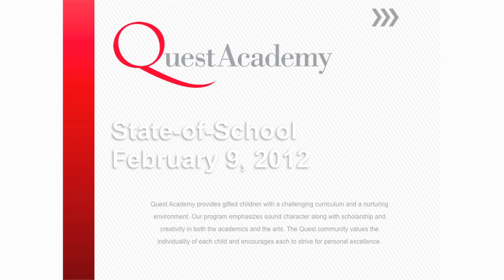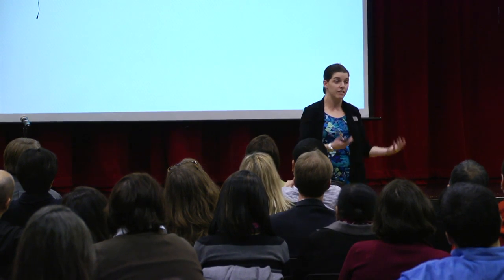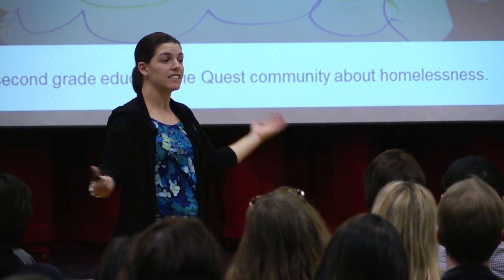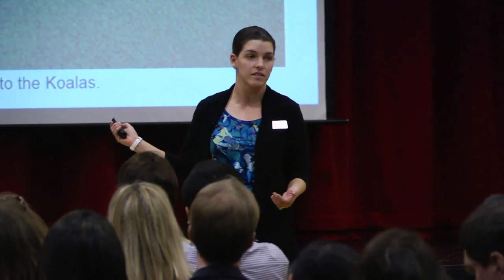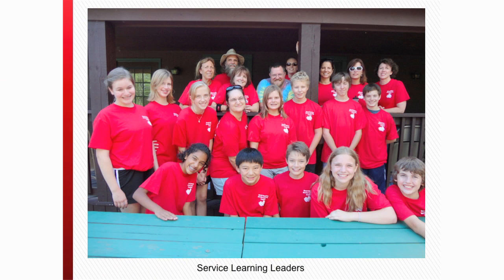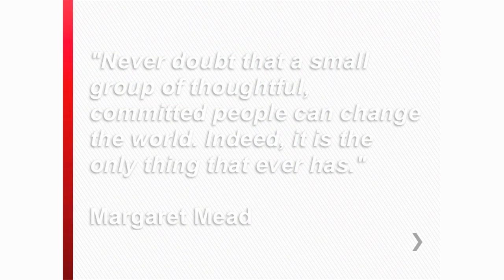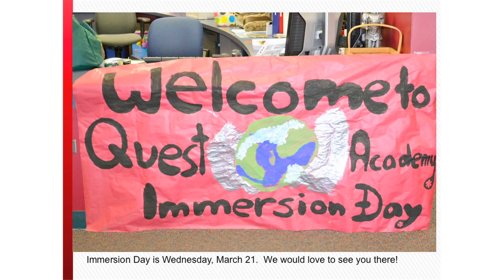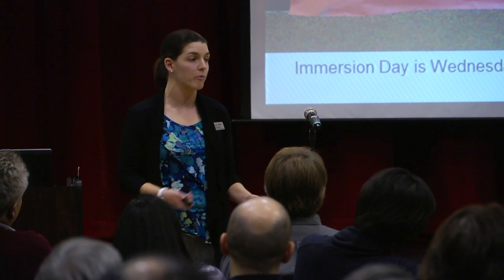Quest Academy Service Learning Program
Quest Academy Service Learning Presentation at the Stat of the School 2012, presented by Jen Fabsik, Service Learning Coordinator